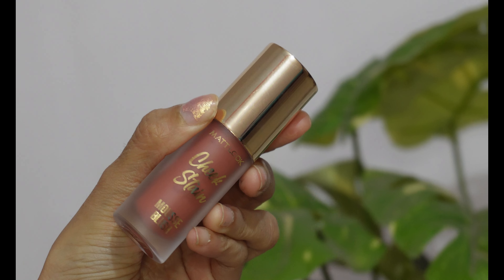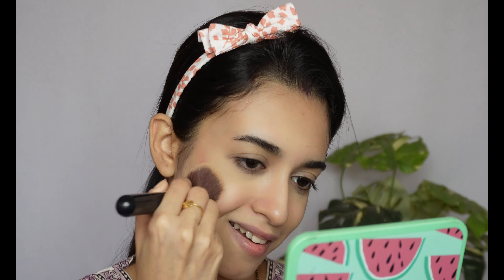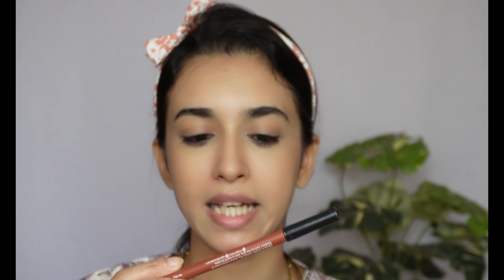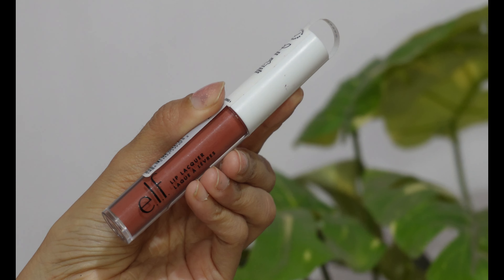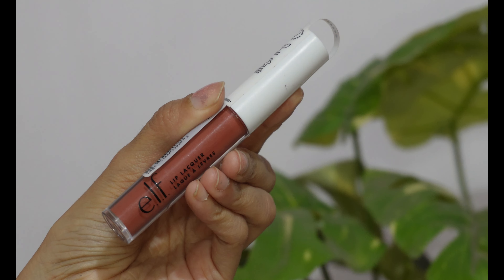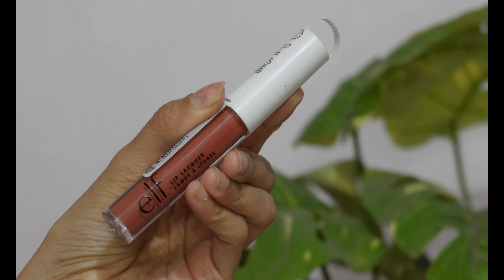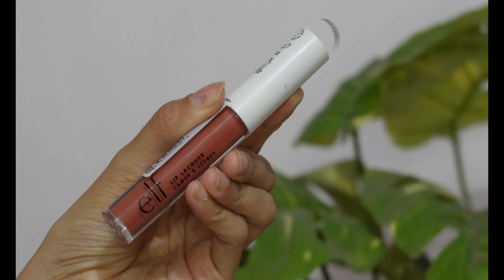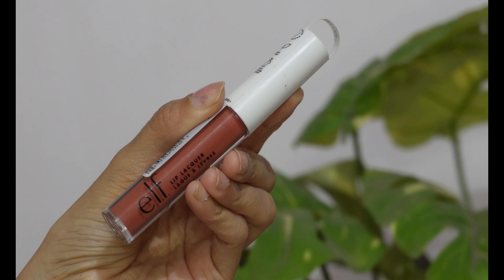Quick Makeup Tutorial for Office with Affordable Products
Create a quick and minimal makeup look for the office using affordable products! This easy, 5-minute routine will have you looking polished and professional without breaking the bank. Perfect for busy mornings and everyday wear!

🎥EQUIPMENTS/GEAR I USED: CD
○ My camera
○ SD card
○ Vlogging tripod
○ Ring light

Love,
Rhea✨